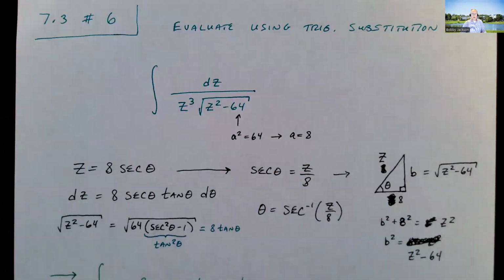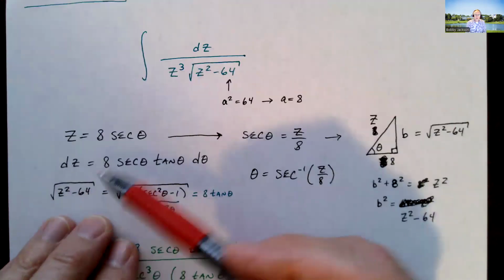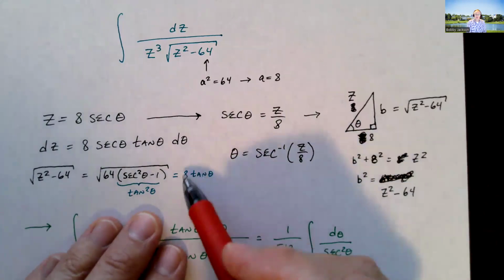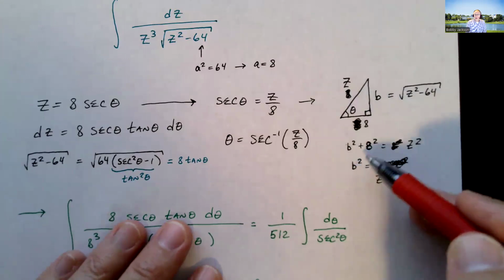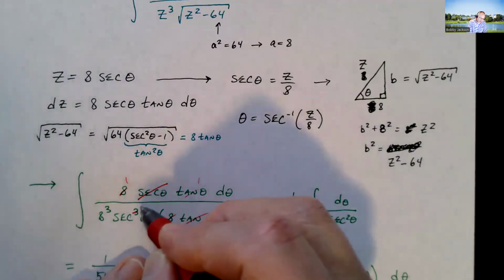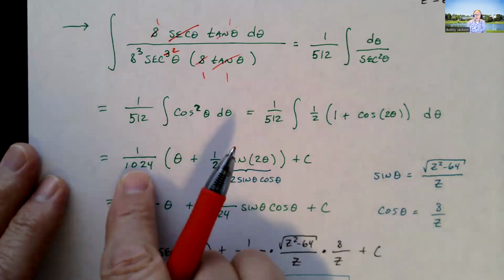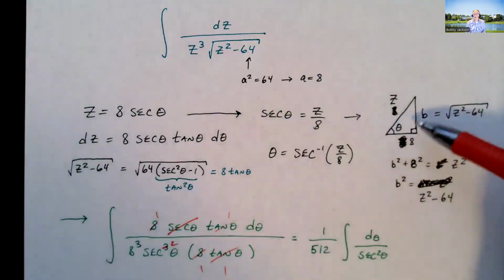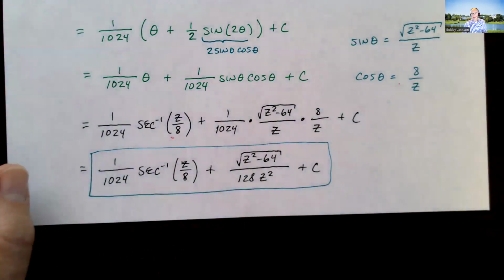Achieve Section 7.3 Number 6